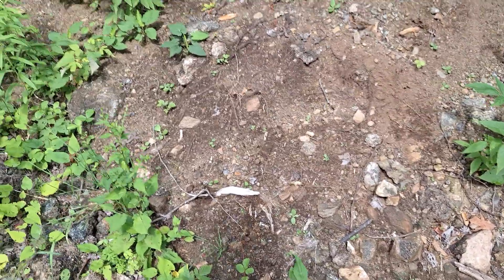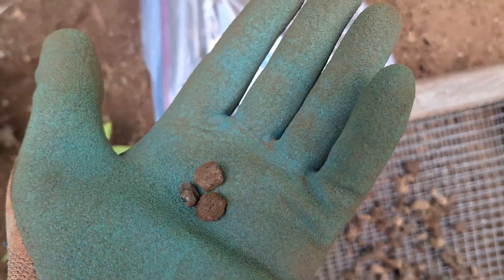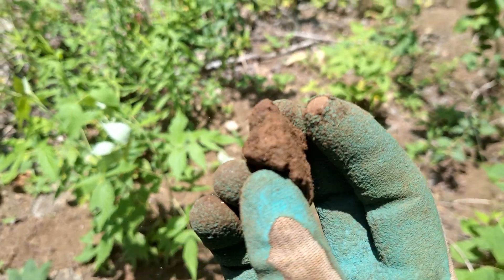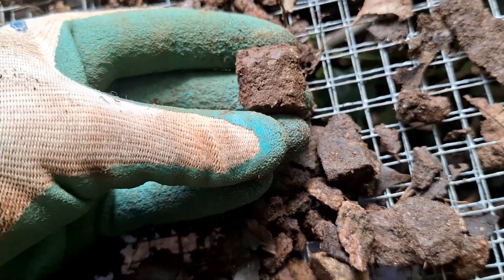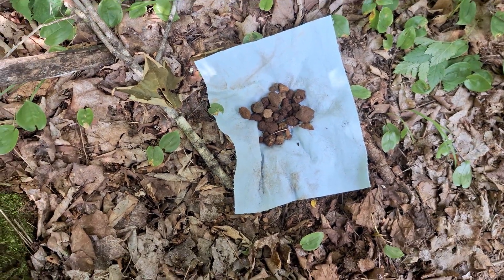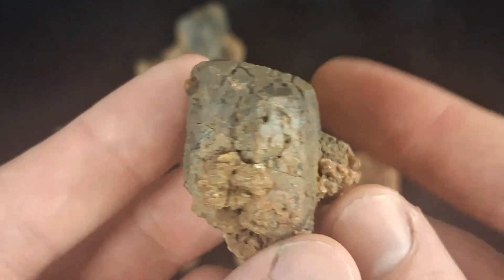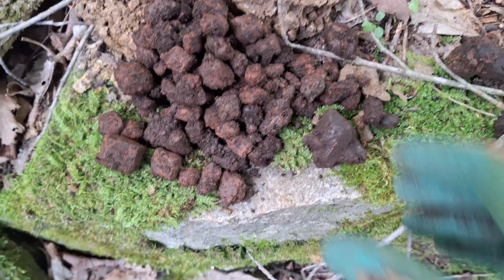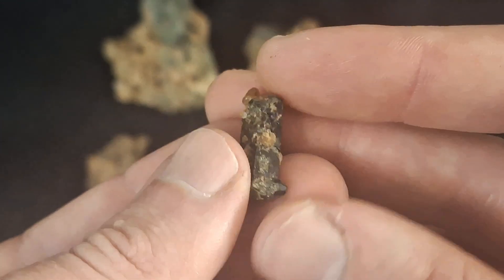Finding Radioactive Crystals! Kemp Thorite | Diopside | Ontario Rockhounding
Last summer I got permission from the claim holder of the Kemp Thorite claim I got to collect some interesting radioactive specimens along with some cool diopsides! Thanks again to the claim holder for letting me collect at such a cool location!